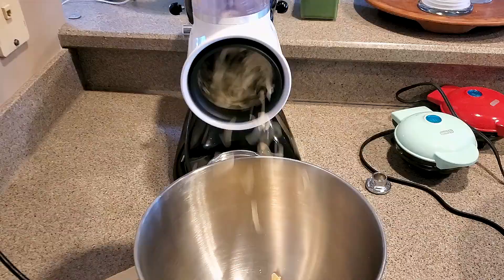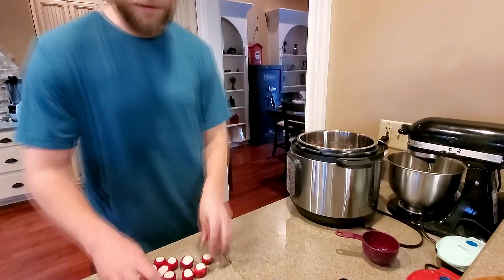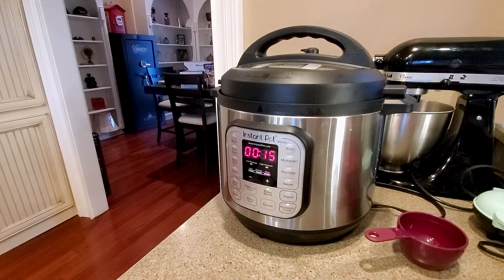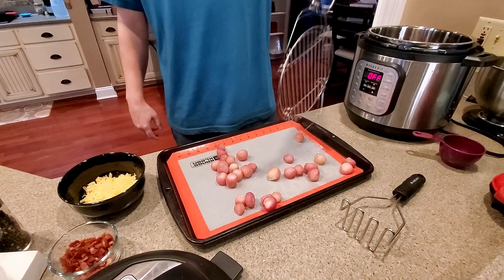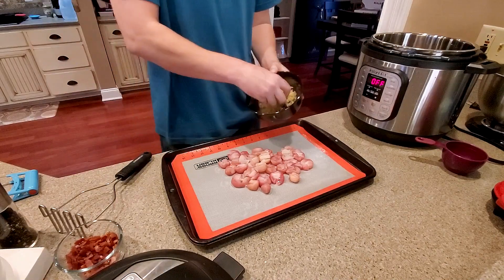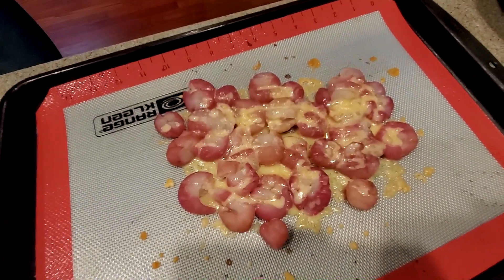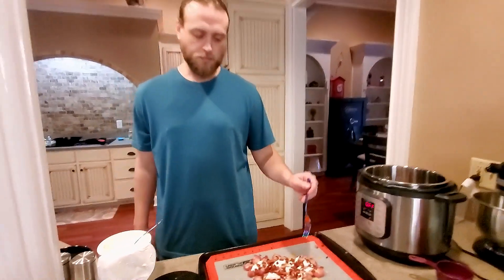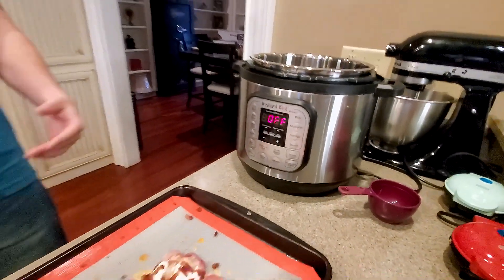Keto HACK : Missing Potatoes? Loaded Irish Radishes For the WIN!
In this video, we show you how to make a delicious Keto "Potatoe"...Loaded Smashed Radish or Irish Smashed Radish recipe!  This is a perfect side dish if you are missing potatoes on the the Keto diet!  The Kerrygold Dubliner Cheddar takes these to the next level!  These will definitely remind you of those Potato Skins or Baked Potatoes that you probably miss so much, but the entire pan shown here is only around 9-10 Total / 4-5 Net CARBS!!!  Let us know if you are going to give this a try in the comments!

FAVORITE LINKS
Dash Chaffle Maker

Amazon Shop

Coupleofketos.com is a participant in the Amazon Services LLC Associates Program, an affiliate advertising program designed to provide a means for sites to earn advertising fees by advertising and linking to amazon.com.